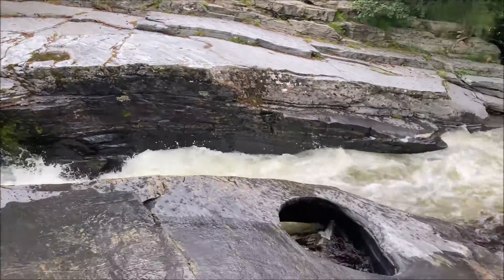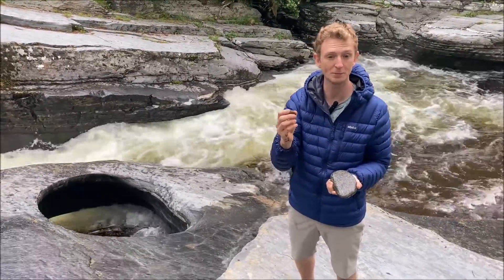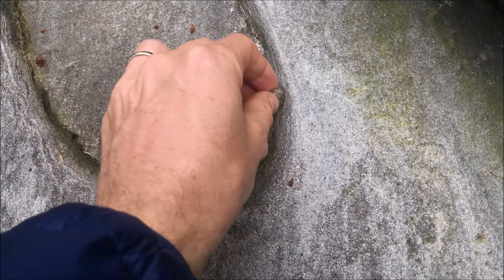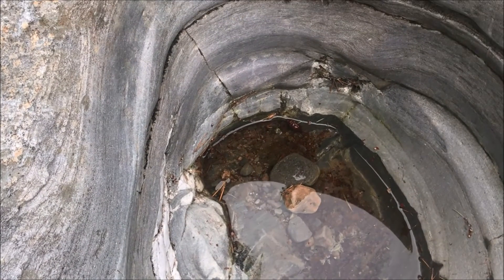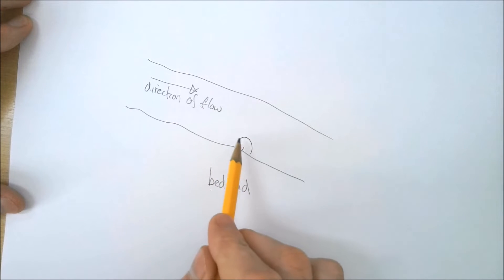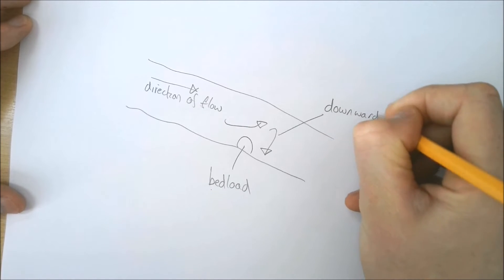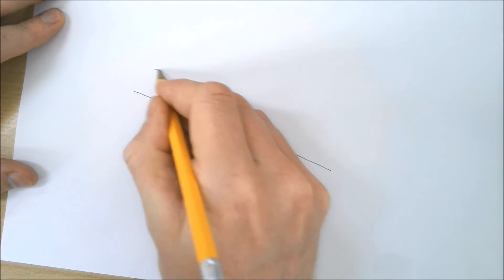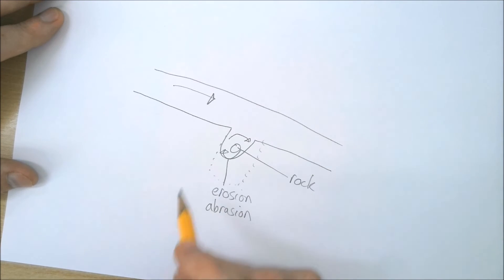River Potholes including how to draw them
For GCSE and A Level Geography students about how river potholes form. The end of the video shows how to draw a labelled diagram.